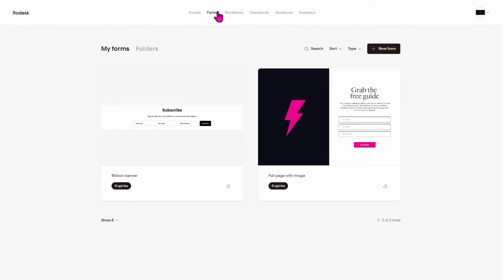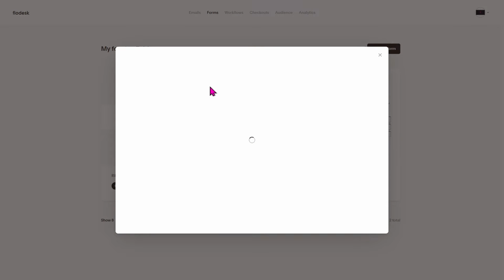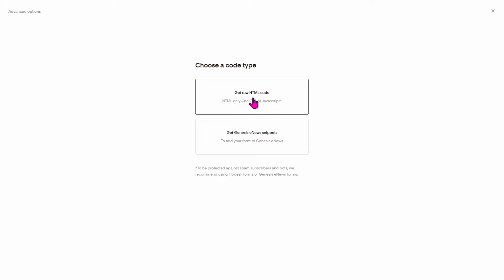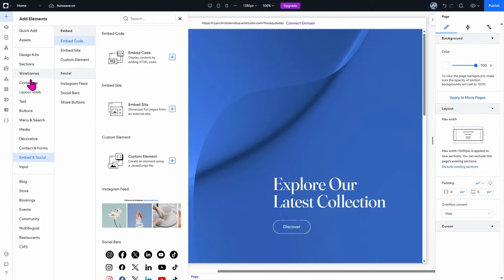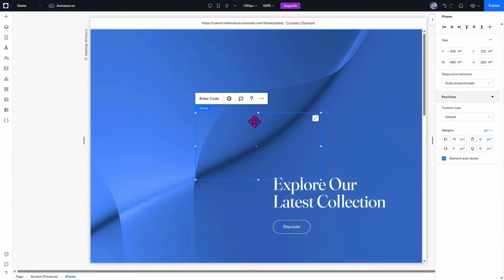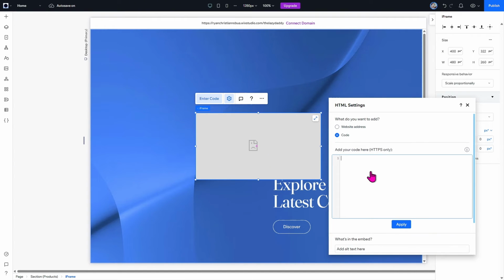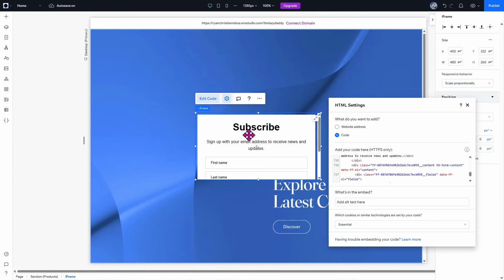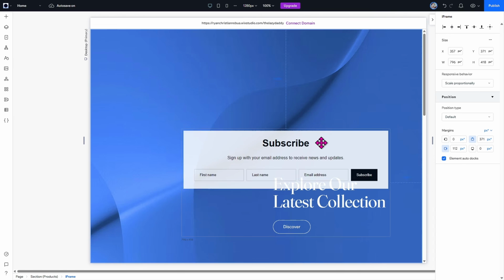How to ADD Flodesk to Wix (Step by Step)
Learn how to integrate Flodesk into your Wix website to capture email subscribers directly from your site. Please consider liking the video and letting us know if you have any comments, ideas or questions, we really appreciate any feedback! We have plenty of other tutorials on our channel so come and see if we can help you with anything else :)